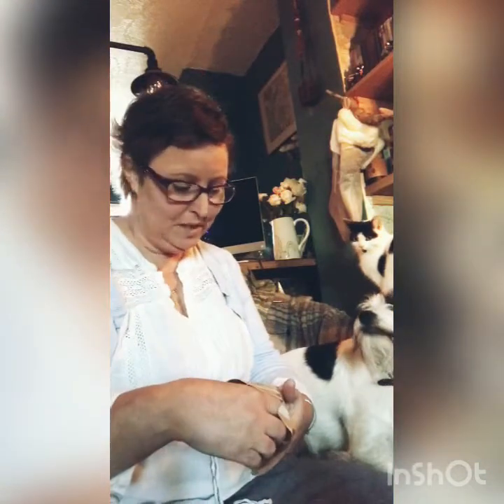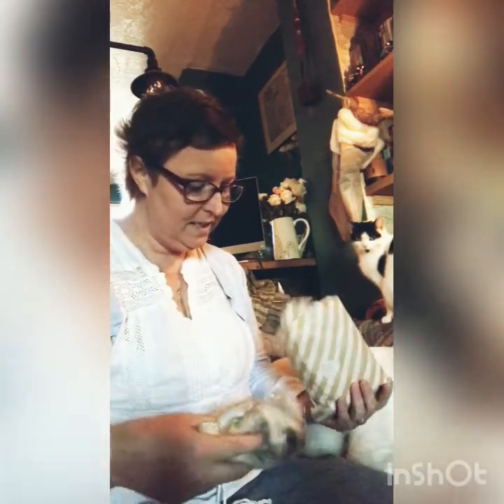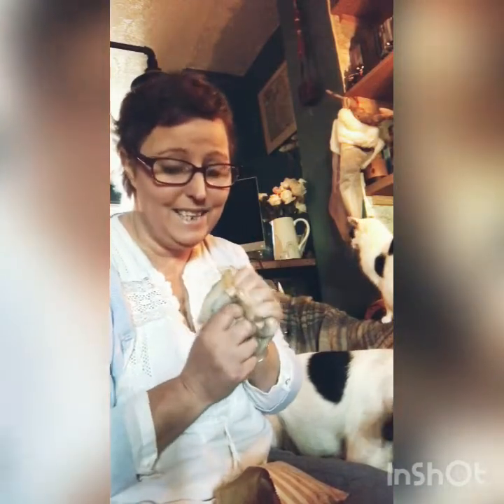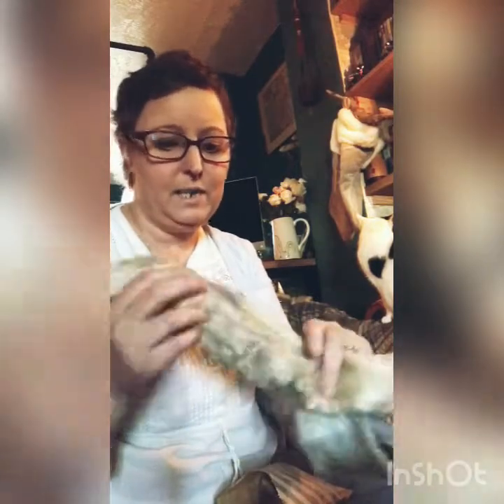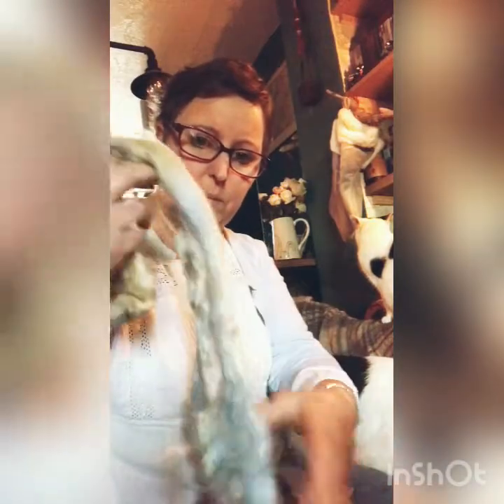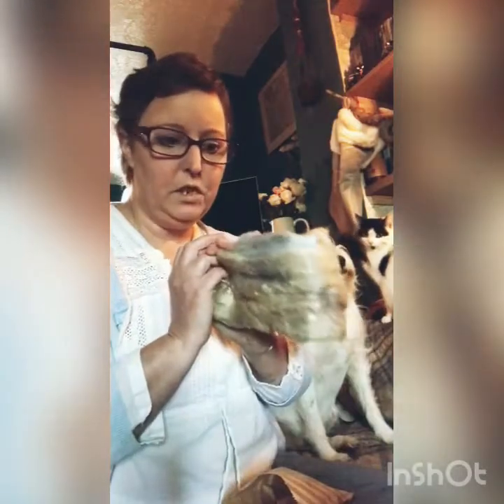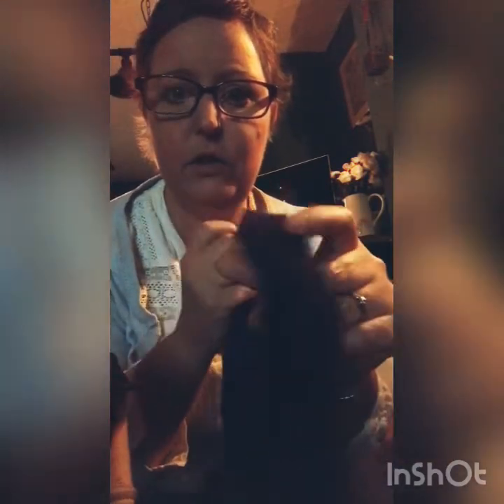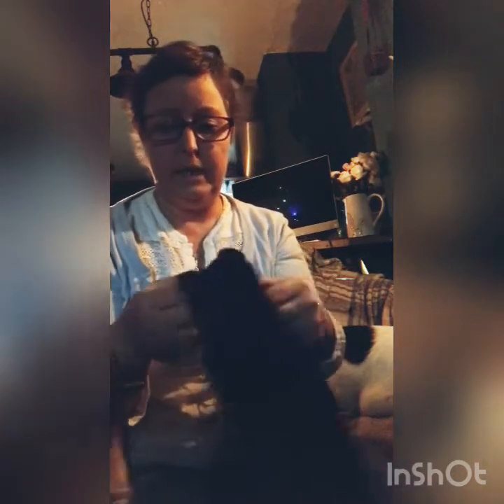Day 11 Yuletide Vlogmas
Folk stories and spinning with todays advent roving merino/silk and flax. Enjoy
Wooliecottage.com